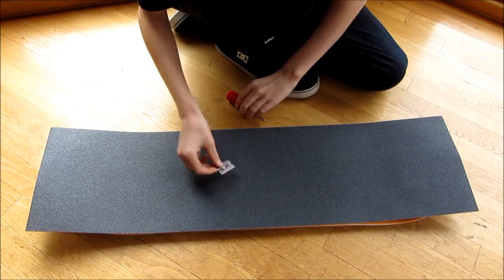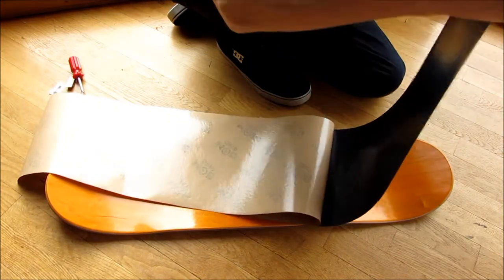How to griptape a skateboard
How to griptape a skateboard: you will need a skateboard, griptape, a razor blade, and something metal like a screwdriver.

It is at your own risk to try anything that I do in my videos.